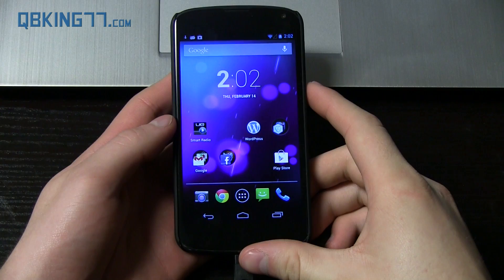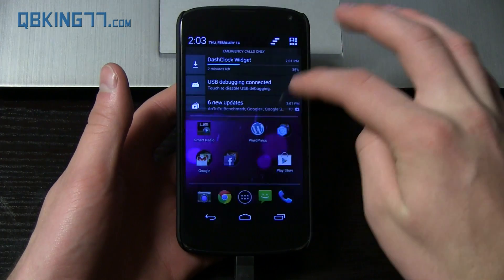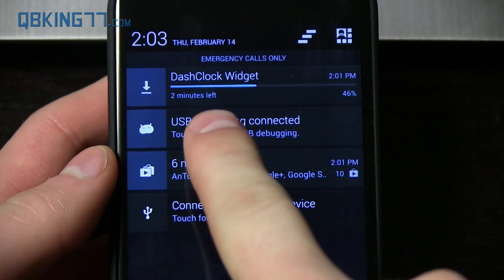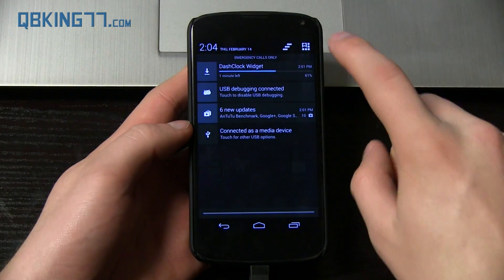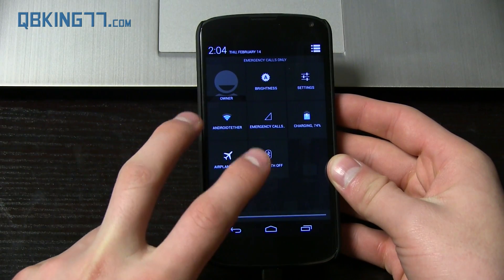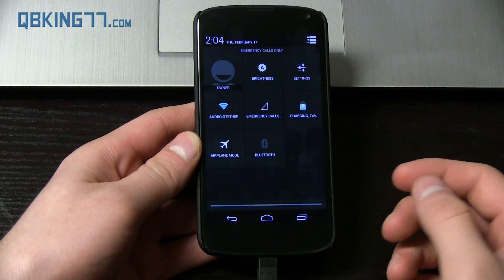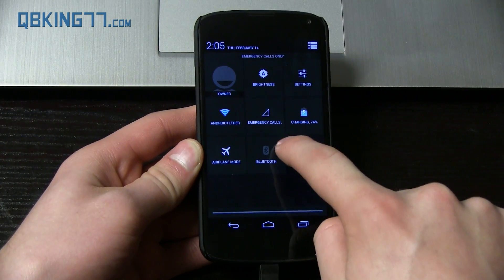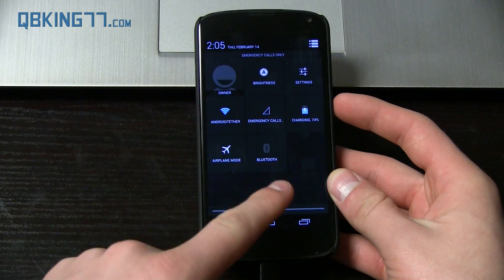Android 4.2.2 Jelly Bean Review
This video will show the changes included in the recent Android 4.2.2 Jelly Bean update. Currently this update is only on Nexus devices. It isn't a huge update, but does include some changes! Let me know what you think.